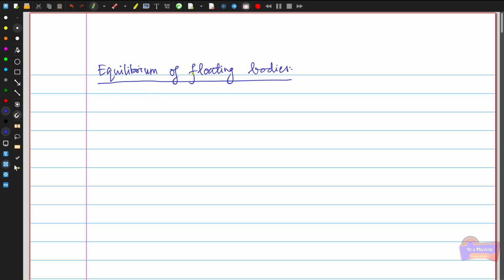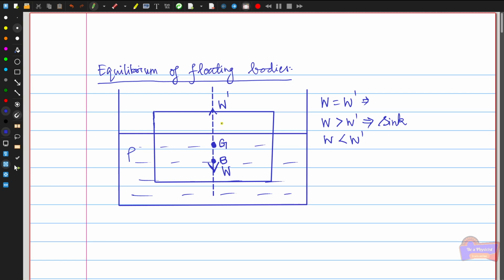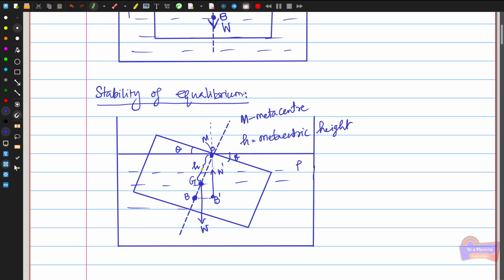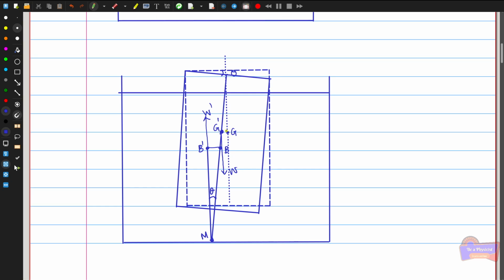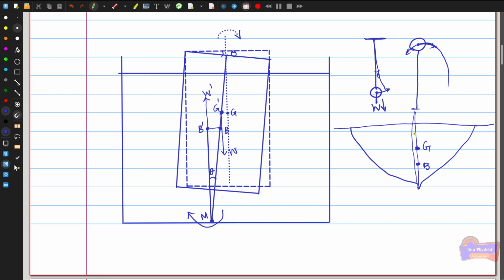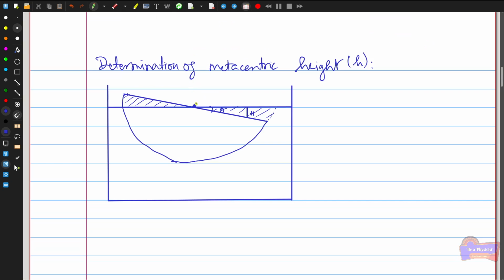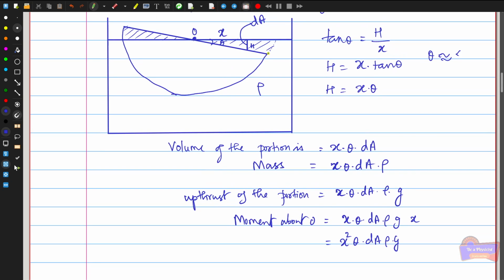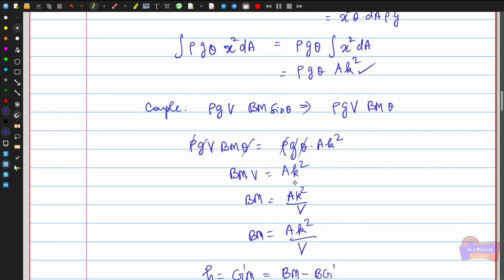Properties of Matter -- Stability of floating body - B.Sc., -- SASTRA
In this video. I have discussed the equilibrium of floating bodies, the stability of equilibrium. I have also derived an equation for the determination of the metacentric height of a floating object.